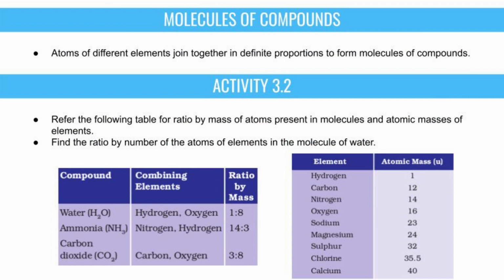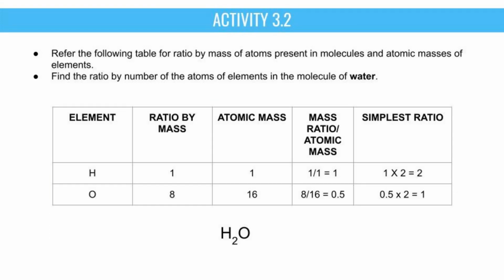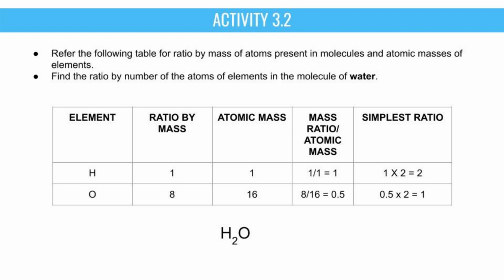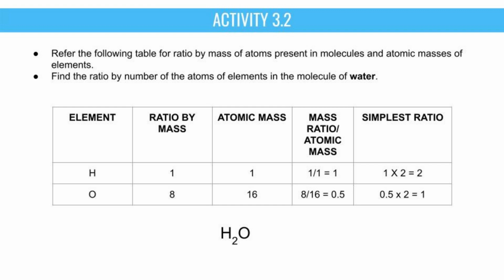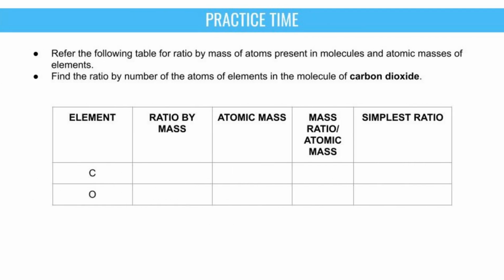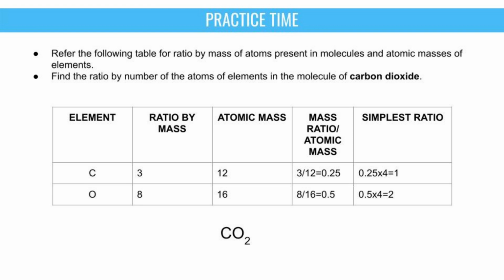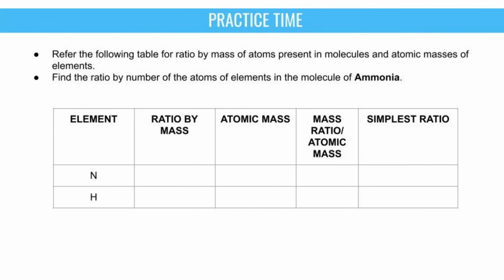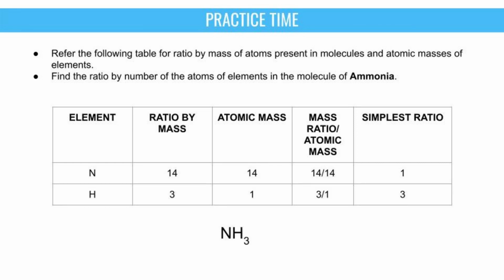Class 9 | Chapter 3 | Atoms and Molecules | Part 6 | Activity 3.2 NCERT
Slide 1
Welcome to our YouTube tutorial on the combination of atoms in elements in definite proportions by number! In this video, we will explore the concept of chemical combinations and how atoms of different elements come together in precise ratios to form compounds. Let's get started!

Slide 2-3
To understand this concept, I will consider Activity 3.2 from NCERT Textbook.
As we know, Atoms of different elements join together in definite proportions to form molecules of compounds.
Here is the table from NCERT textbook, we will find the ratio by number of the atoms of elements in the molecule of water.
We will make the table.
In first column, we will write the symbol of the element. In water, hydrogen and oxygen atoms are there hence thsir symbols as H and O respectively.
In the second column, we will write their ratio number taken from table.
In third column, we will write their respective atomic masses.
The fourth column is the ratio of second and third colum. In case of oxygen, second and third column has value 8 and 16 respectively so their ratio will be 8 by 16.The result of this ratio is half or 1 by 2.
The fifth column is required only if values come in fraction. Here the result is in fraction for oxygen so we need to round it off to nearest whole number that is one. In order to do so, we need to multiply it with two. But we have to multiply value of hydrogen as well which is one so multiplying 1 with 2 gives 2.
So the inference is two atoms of hydrogen and one atom of oxygen is required to make one molecule of water.
That is how we know combination of atoms by number in a molecule. This combination is called chemical formula of the compound.

Slide 4-5
Let's see how many atoms of carbon and oxygen combine to form carbon dioxide.
The process is same.
First column with symbols of element.
Second Column with ratio of their atomic masses from table.
Third Column contains their atomic masses.
Then comes the fourth column with the ratio of second and third column. Now if we see, both the atoms comes with a fraction or decimal value. We need to make this value to simple whole number but multiply both the values with same number. it is a hit and trial way to get the right number to get simple whole number.
By multiplying with number four, the atoms of carbon and oxygen come out as 1 and 2 respectively.
This shows in a molecule of carbon dioxide, one atom of carbon and two atoms of oxygen is required.

Slide 6-7
Now, practice the process with ammonia. Find out how many atoms of nitrogen and hydrogen is required to make one molecule of ammonia.
In this tutorial, we explored the concept of combining atoms of different elements in definite proportions by number.
Stay Motivated, keep Learning.